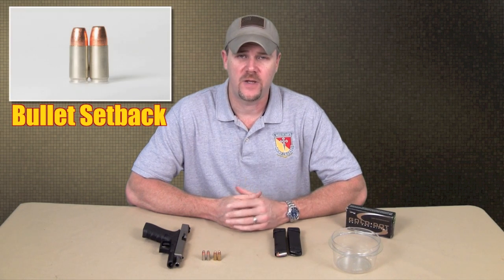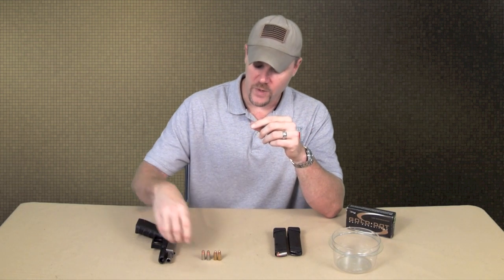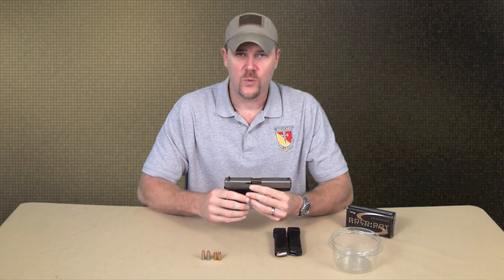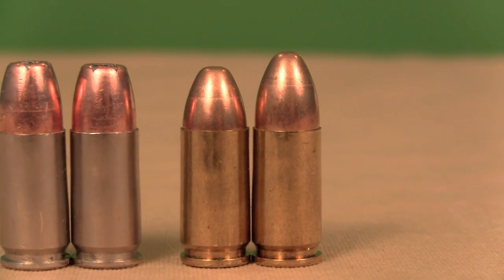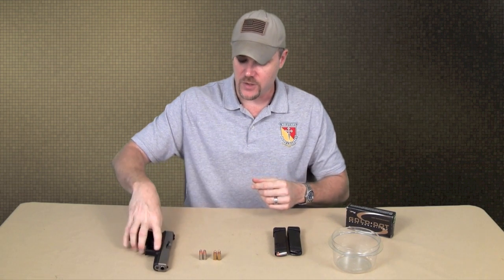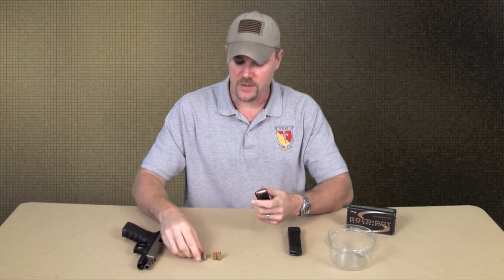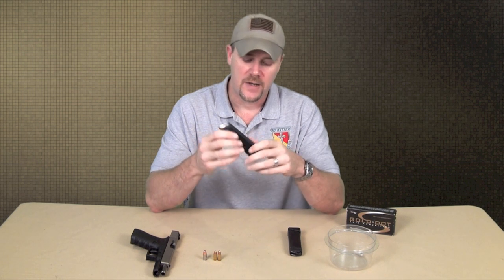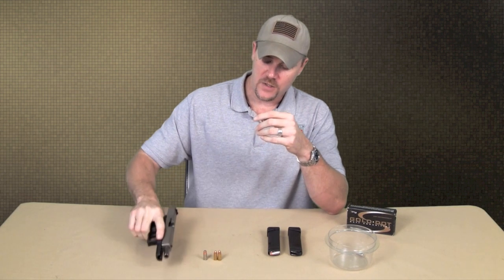Bullet Setback and Your Defensive Handgun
When carrying a semi-auto pistol one thing you must be concerned with is something called bullet setback.  I explain what bullet setback is and how you can avoid problems associated with it in this video.